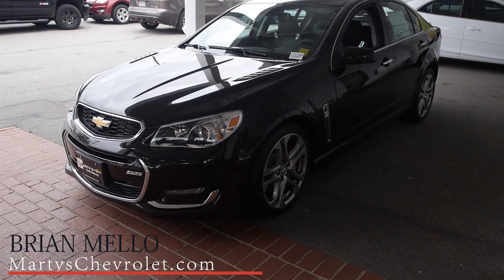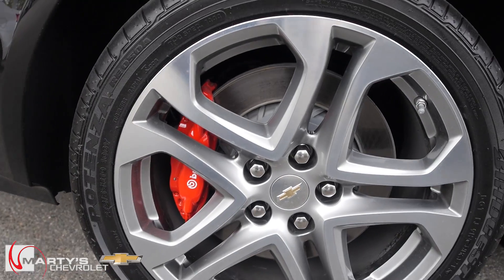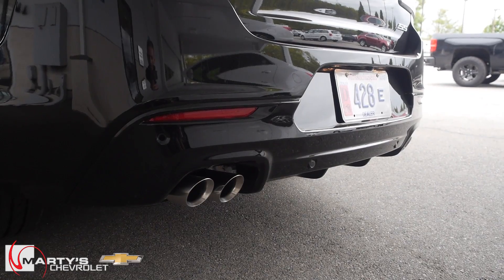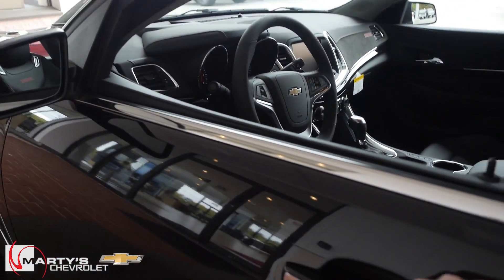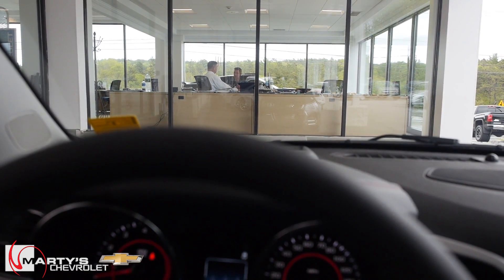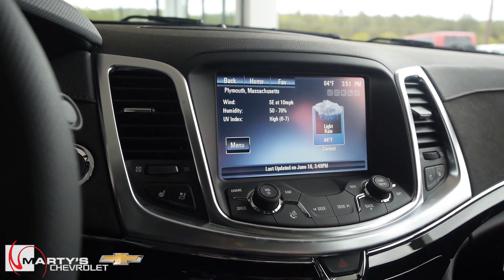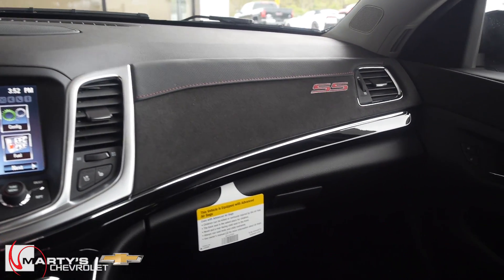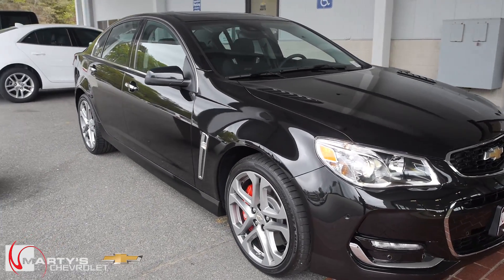2017 Chevy SS Sedan - This is it!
In this video we take a peek at the 2017 Chevy SS Sedan!